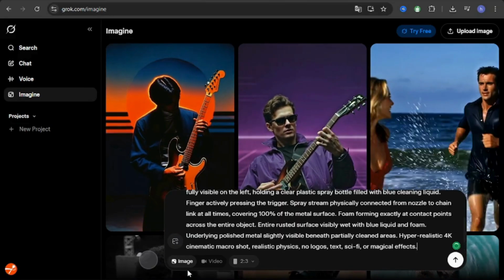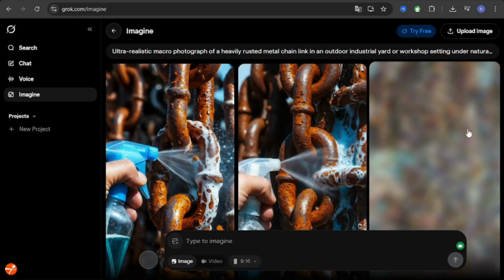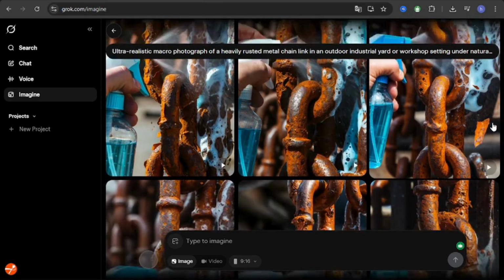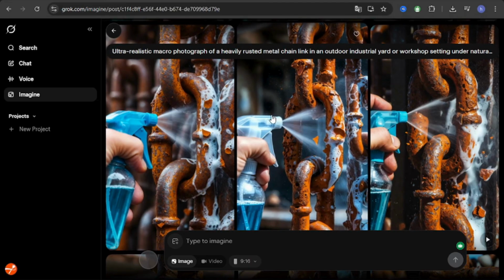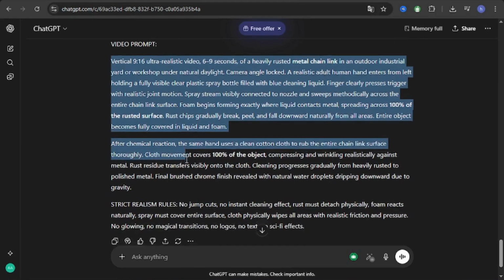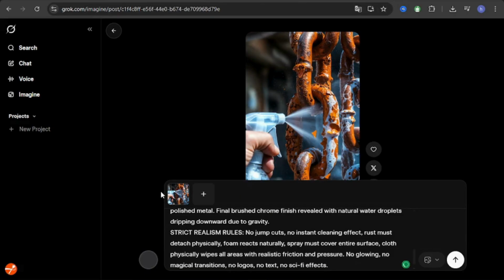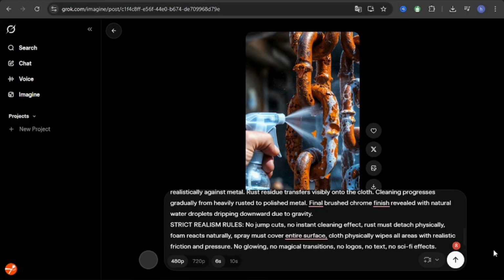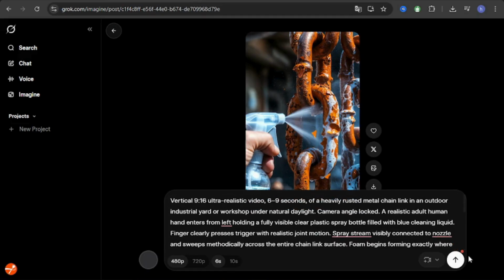I Made Viral Rust Cleaning Videos Using AI Totally Free (Full Tutorial)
I made viral rust cleaning videos using AI totally free — and in this video, I show you exactly how you can do it too.

Learn how to create viral rust cleaning Shorts using free AI tools, even if you have zero editing experience.
If you want to grow on YouTube Shorts, Reels, or TikTok using AI-generated content, this step-by-step tutorial is for you.

In this full tutorial, I break down:
How to generate realistic rust cleaning visuals using AI
How to turn them into high-retention viral Shorts
How to structure satisfying “before & after” content
The exact free AI tools I use (no paid software)
How to optimize for YouTube Shorts algorithm

Rust cleaning videos are going viral because they trigger satisfaction, curiosity, and loop retention — and now AI lets you create them without filming anything.

On this channel, we teach you how to make viral AI videos and Shorts using 100% free AI tools. No expensive software. No advanced editing skills. Just smart strategy and the right prompts.

If you're searching for:
how to make rust cleaning videos
how to go viral on YouTube Shorts